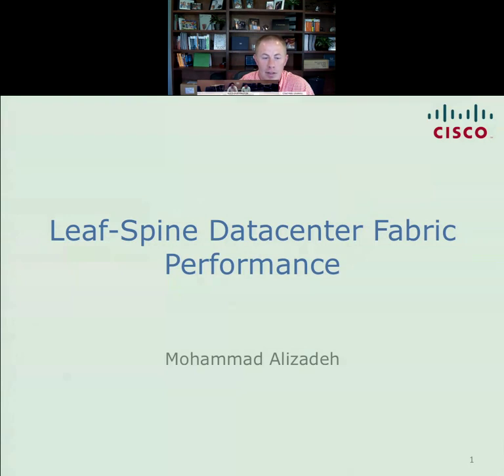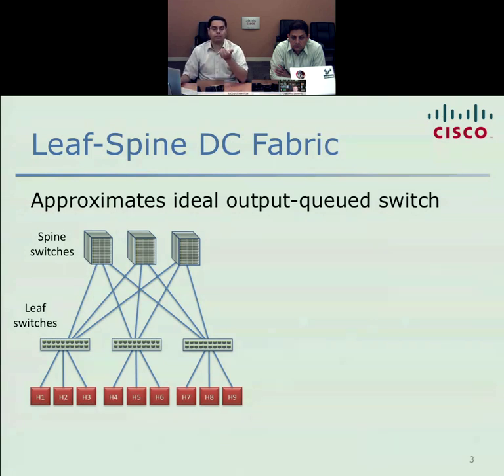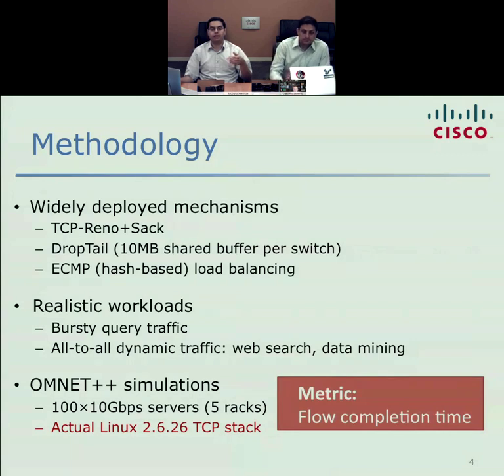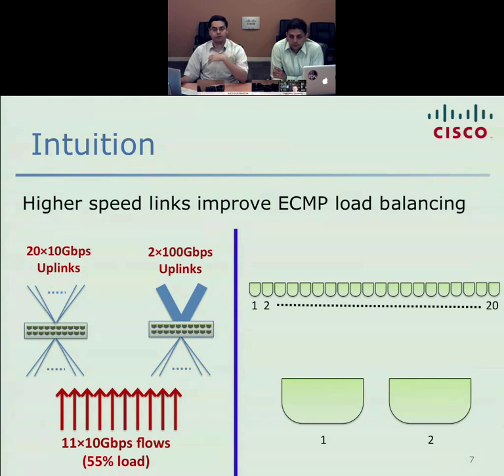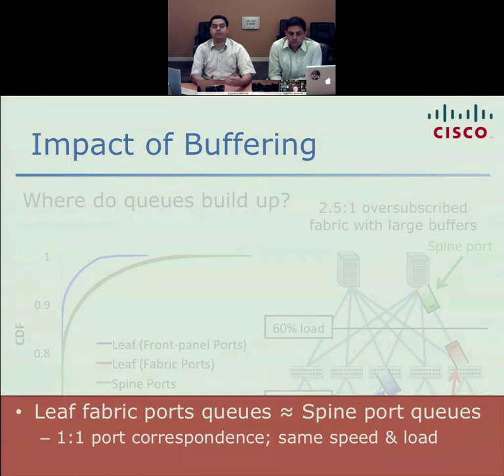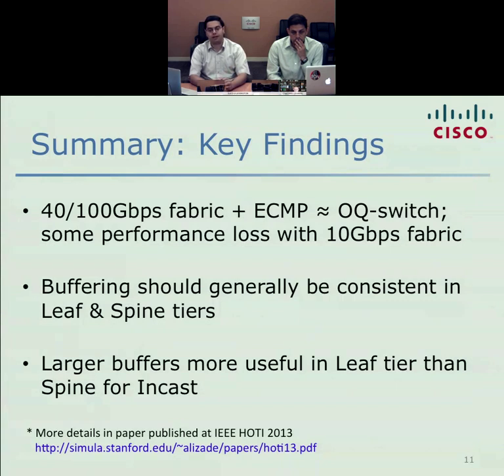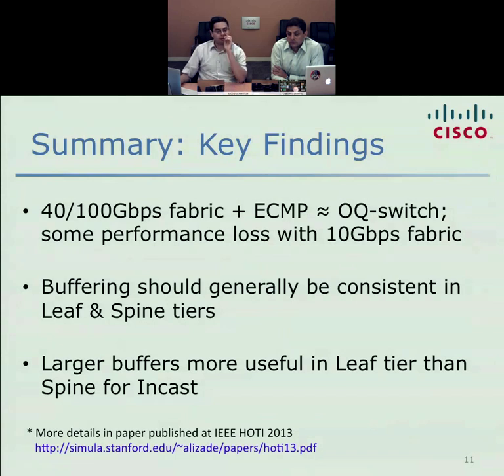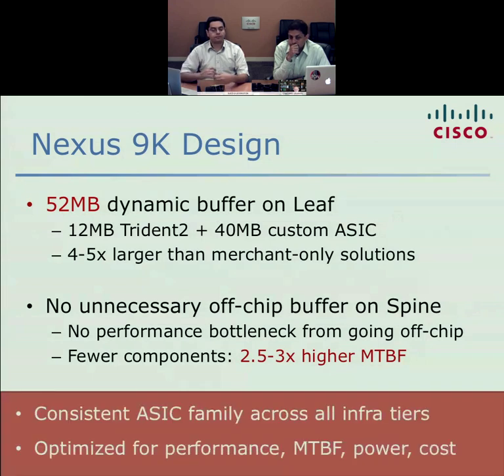Spine Leaf Performance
Dr. Alizadeh Leaf-Spine Performance Data Center